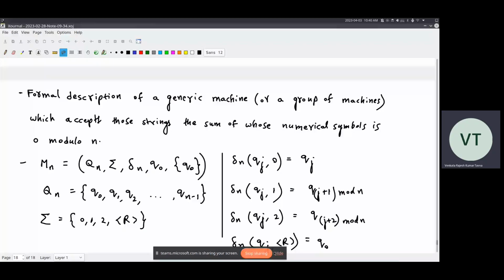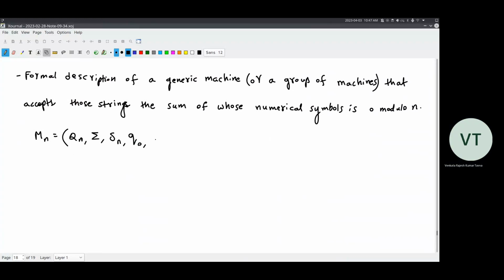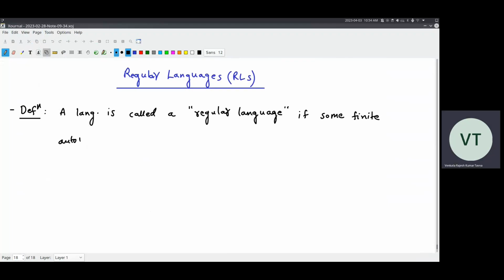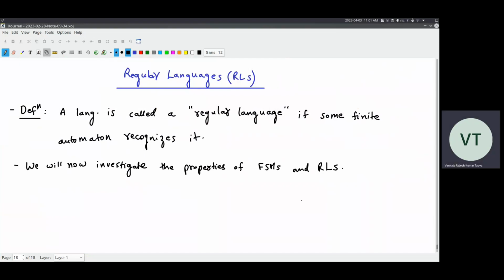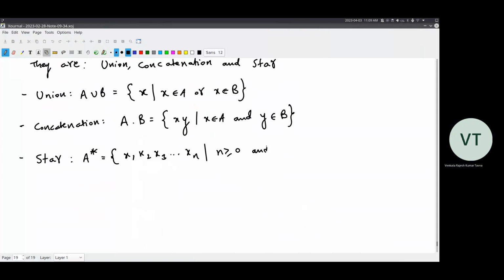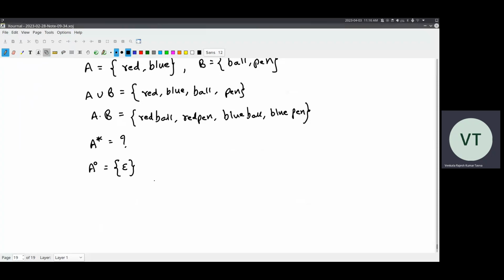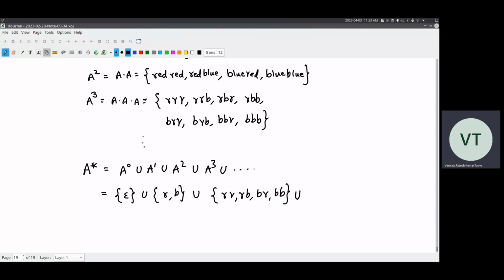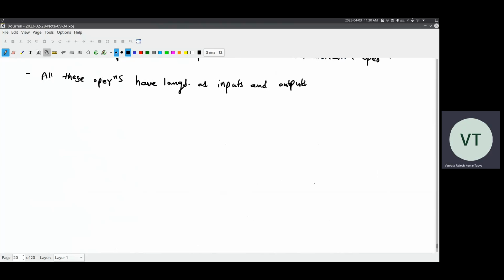Lecture 21 | Finite Automata - Part 8 (Regular Languages and Regular Operations)